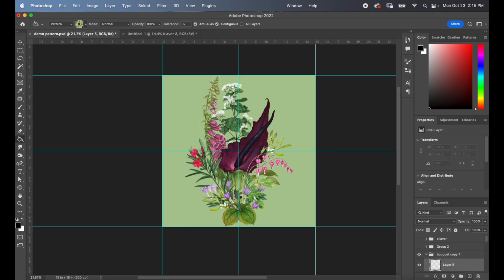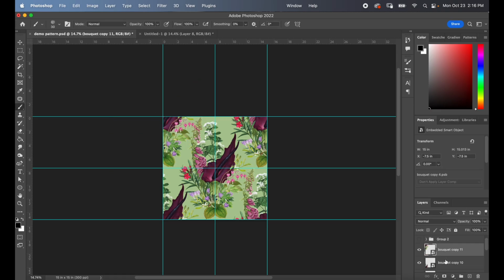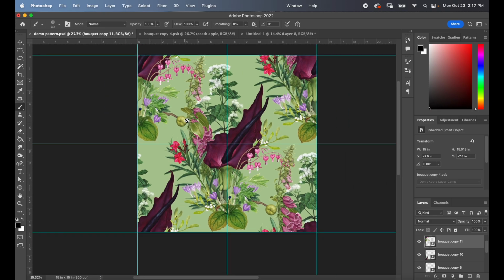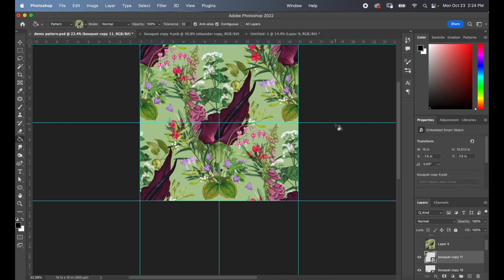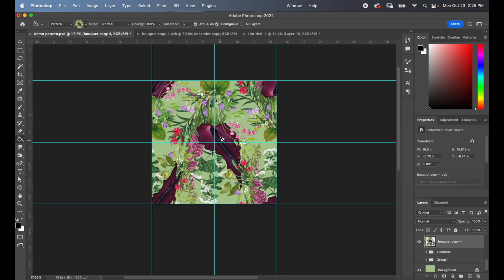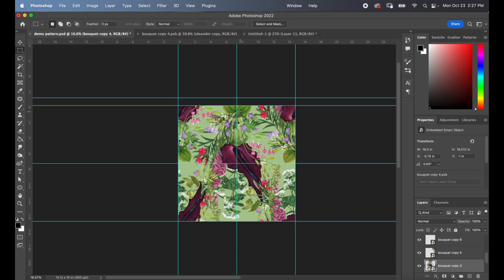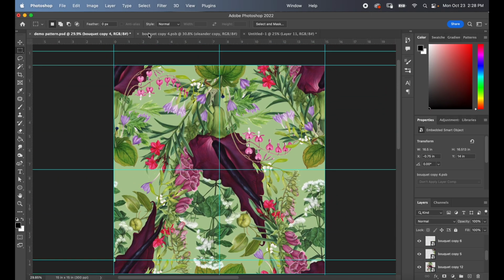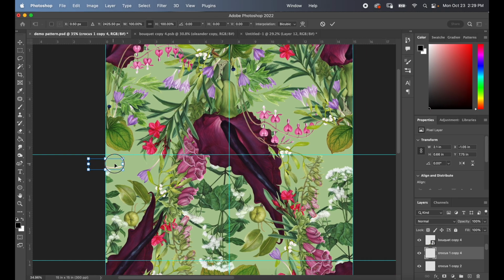Pattern Demo 2